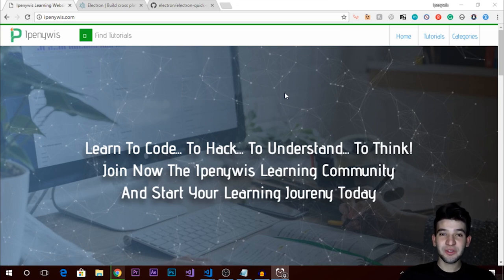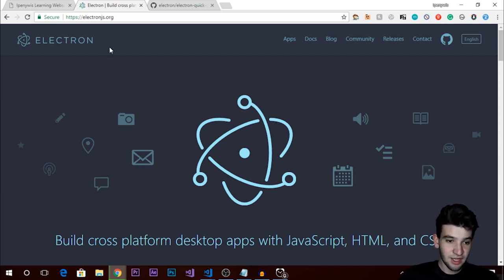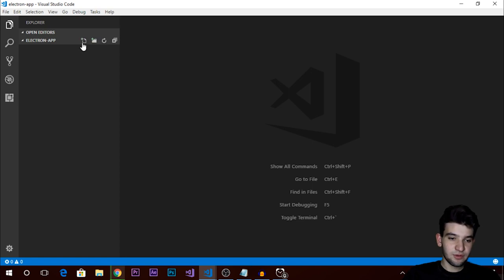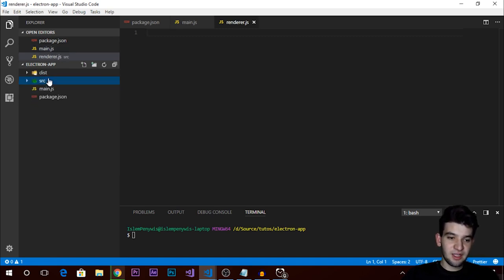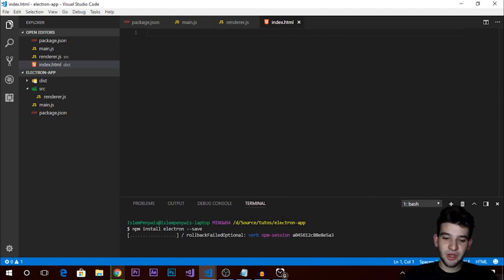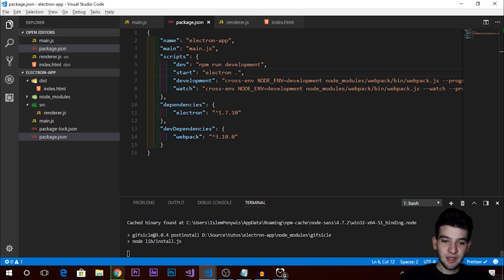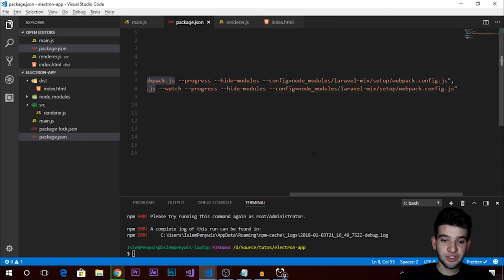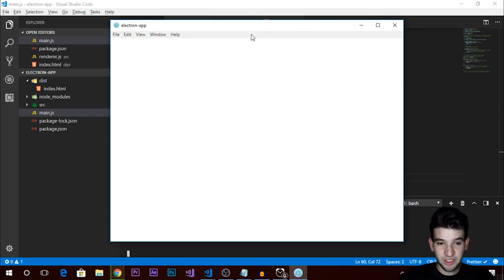Electron Build Desktop Apps HTML/CSS/JS - Getting Started 01